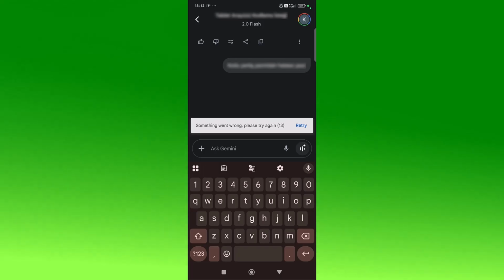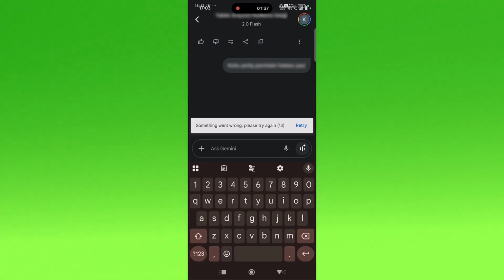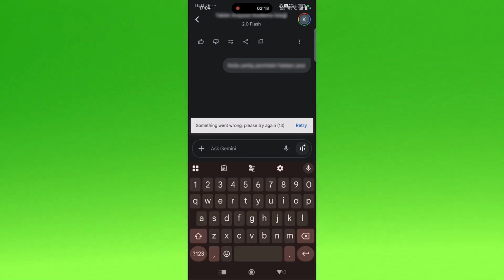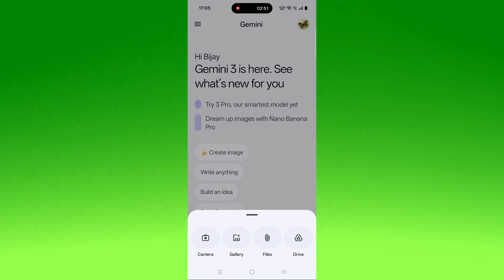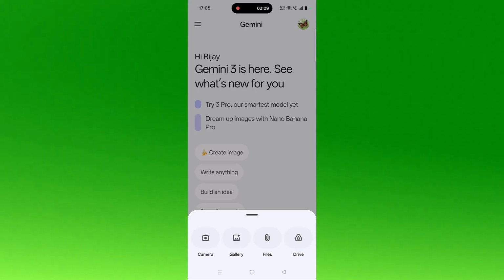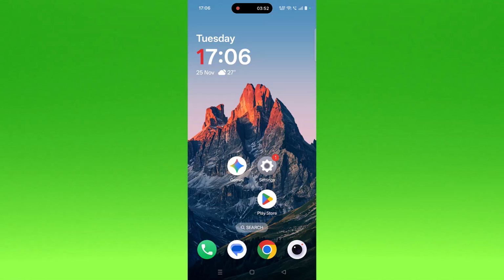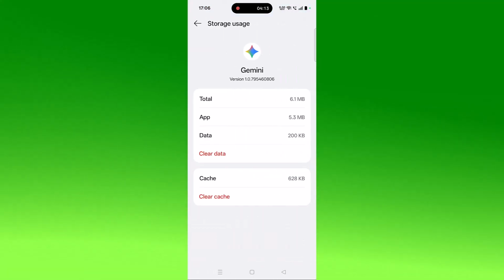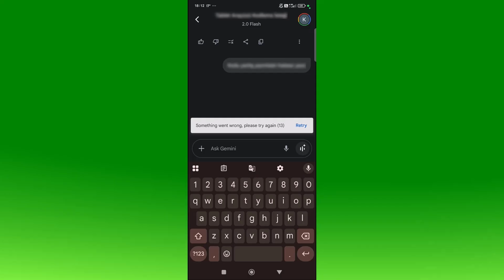Fix Gemini Error Something Went Wrong Problem | FIX GEMINI ERROR 13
In This Video Tutorial, You Will Learn How To Fix Gemini Error Something Went Wrong Error13.

The Error Is Displayed As:
Something Went Wrong, please try again (13).

And In This Guide, I Have Shown How To Fix It!